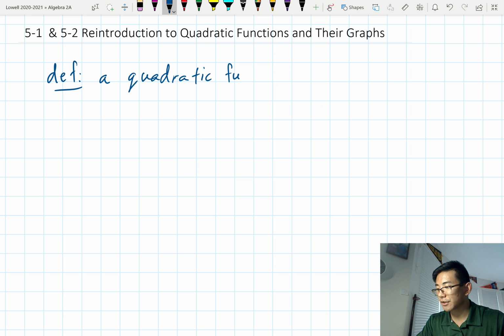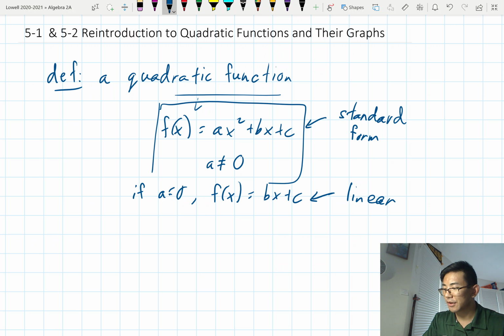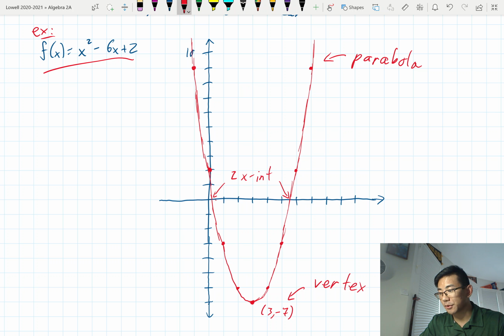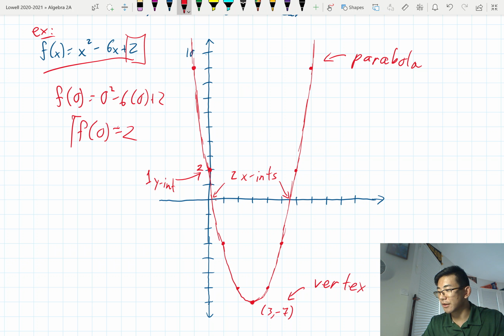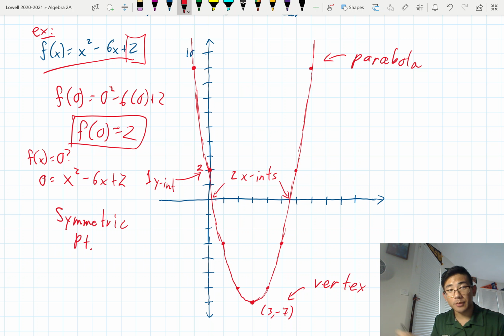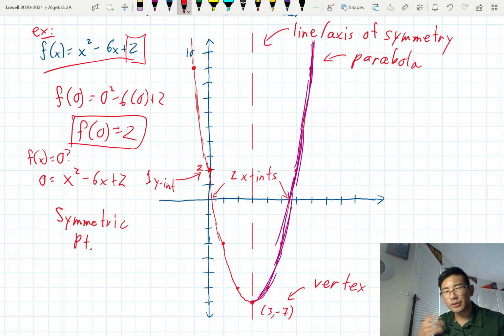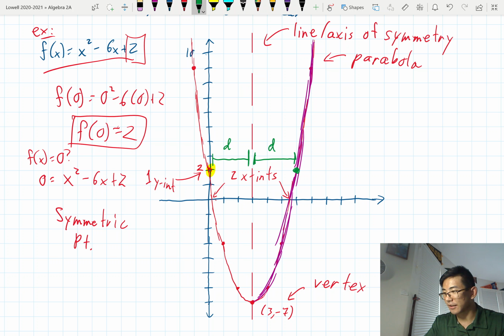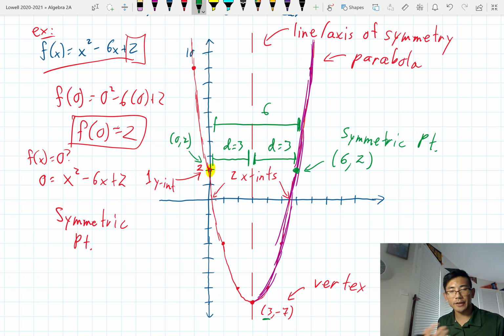(1) 5-1 & 5-2: Reintroduction to Quadratic Functions and Their Graphs